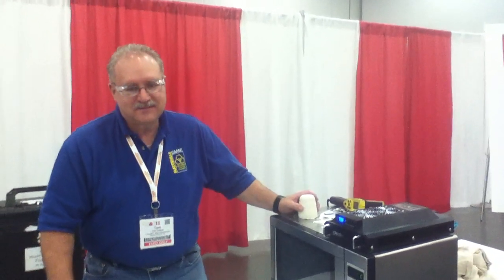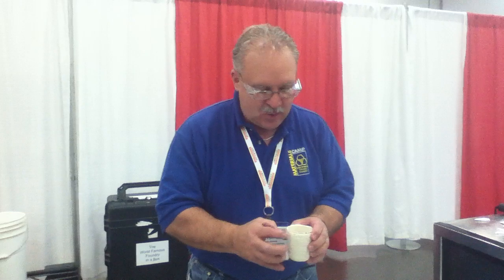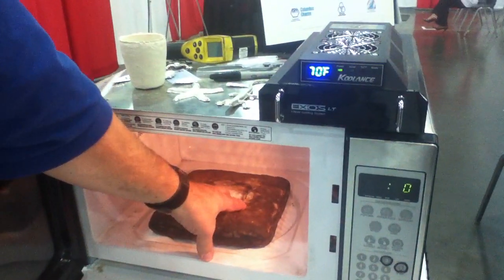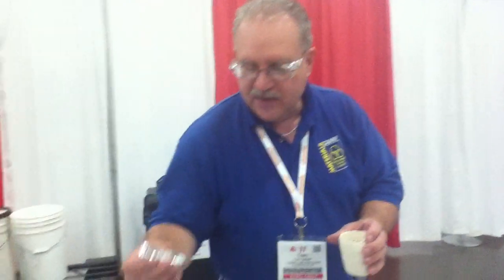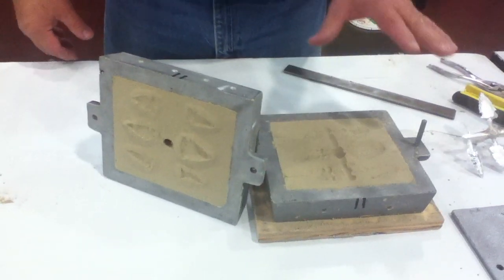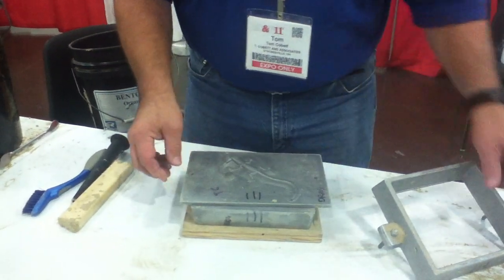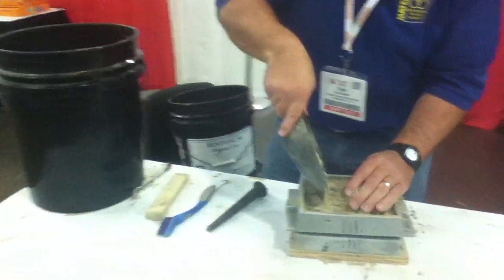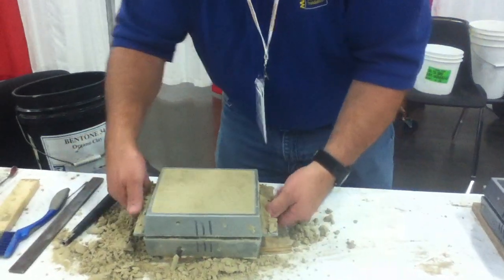Casting Demo - Mini Materials Camp Part 1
That is IMPACT!...Materials Camps make a real difference in the drive to get more students interested in learning science, technology, engineering & math (STEM). It is well recognized that we need to do more to get a larger number of students excited about STEM jobs. At MS&T 2011, October 16-20, Columbus, Ohio, ASM Materials Education Foundation hosted a "Mini-Materials Camp." This series of videos feature Tom Cobett in a casting demonstration that was done on the exhibit show floor, but that also takes place at Materials Camp at ASM International headquarters in Materials Park, Ohio.